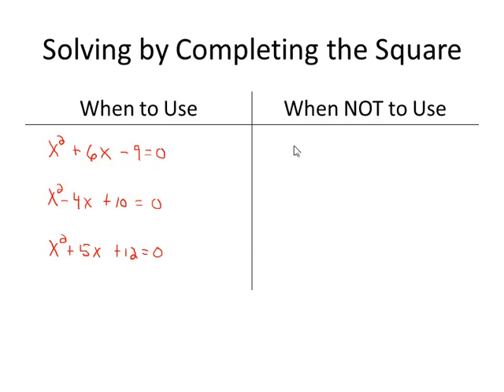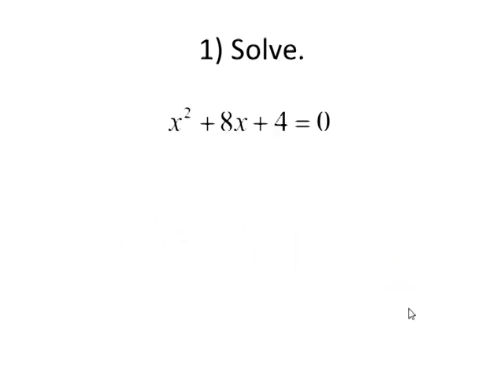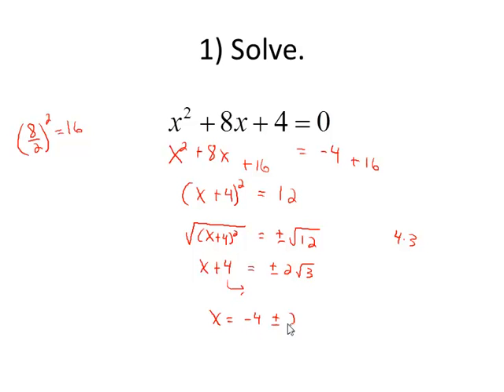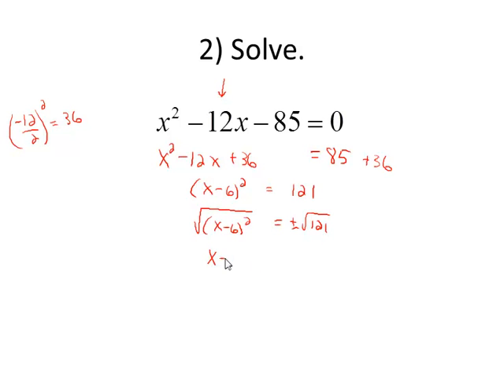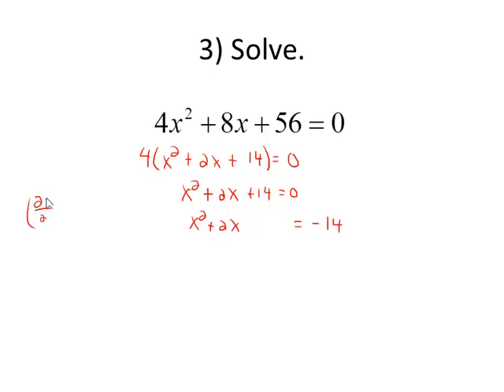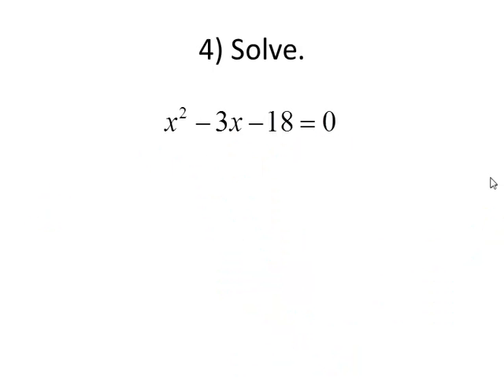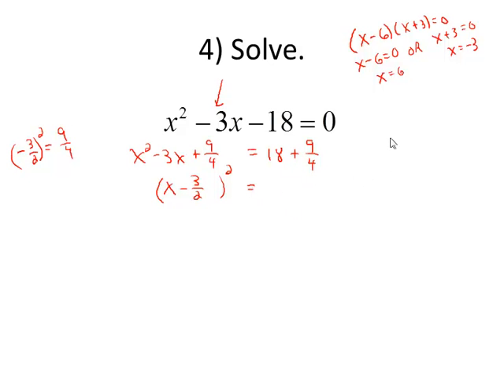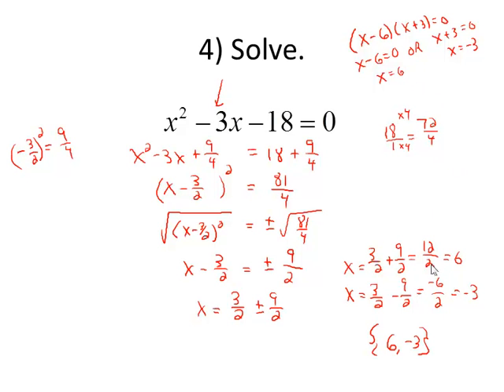Completing_the_Square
This video goes over how to solve a quadratic equation by completing the square.